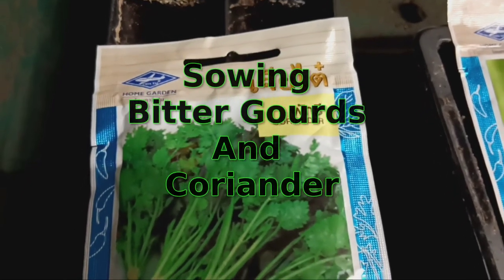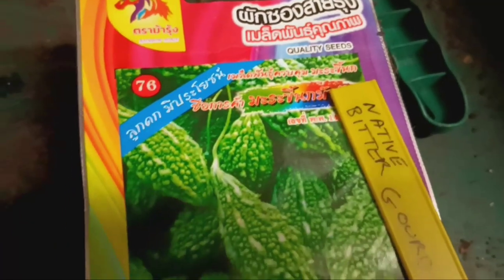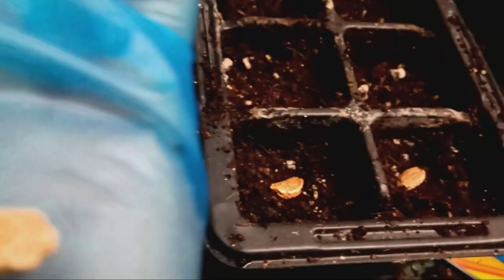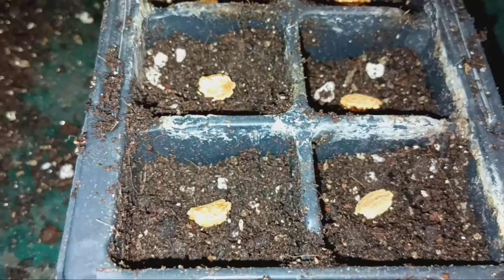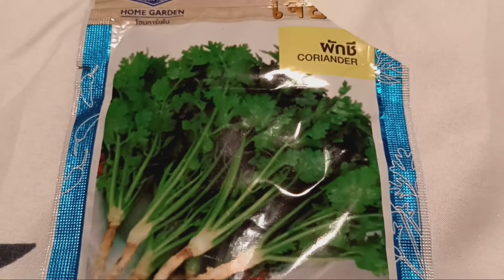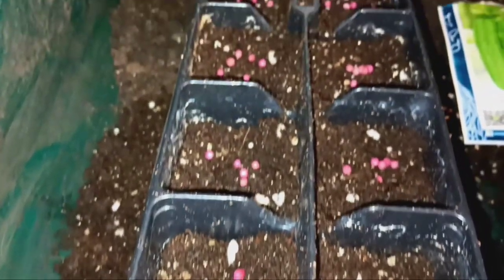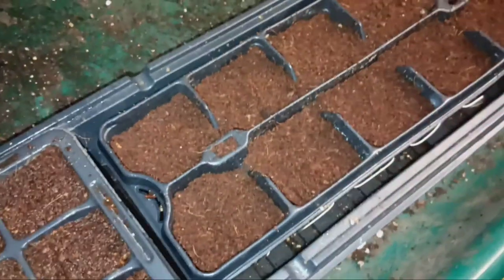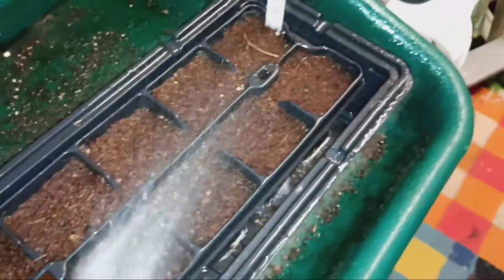how to grow bitter gourd and coriander from seeds at home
Welcome to our gardening tutorial on sowing bitter gourd and coriander seeds. In this video, we'll guide you through the simple steps to sow these seeds and watch them grow into healthy plants.

First, let's start with bitter gourd seeds. Bitter gourd, also known as bitter melon, is a popular vegetable in many cuisines due to its unique bitter taste and numerous health benefits.

Take your bitter gourd seeds and gently rub them between your fingers to remove any dirt or debris.

Next, prepare a pot or a garden bed with well-draining soil. Bitter gourd thrives in warm climates, so make sure to choose a sunny spot for planting.

Now, plant the bitter gourd seeds about half an inch deep into the soil, Be sure to water the soil thoroughly after planting.

Moving on to coriander seeds. Coriander, also known as cilantro or Chinese parsley, is a versatile herb used in various culinary dishes.

Similar to bitter gourd seeds, coriander seeds should be planted in well-draining soil. They prefer cooler temperatures, so planting them in early spring or fall is ideal.

Plant the coriander seeds about a quarter-inch deep into the soil, Here i am sowing about four to five seeds per module. Water the soil lightly after planting.

With proper care and attention, your bitter gourd and coriander seeds will germinate and grow into healthy plants.

and there you have it! In just a few simple steps, you can sow bitter gourd and coriander seeds and enjoy fresh produce right from your own garden